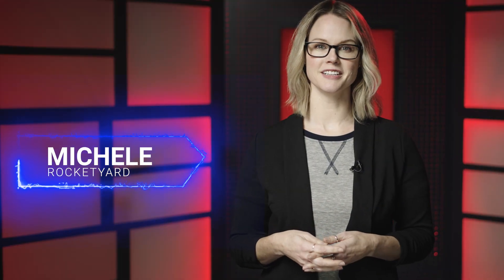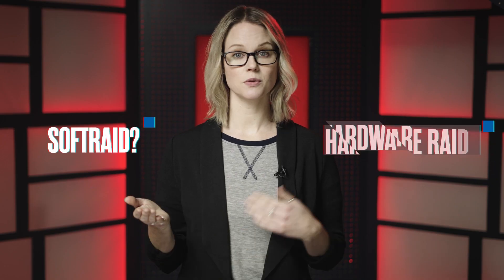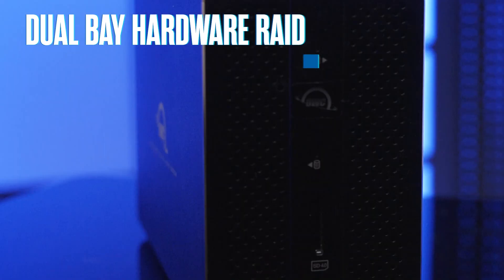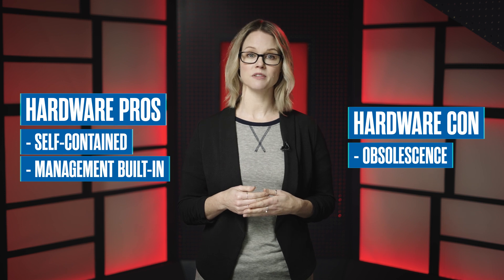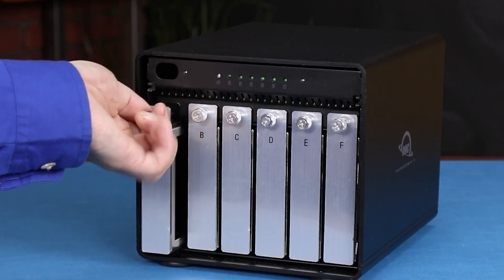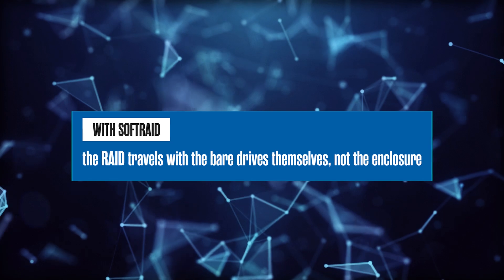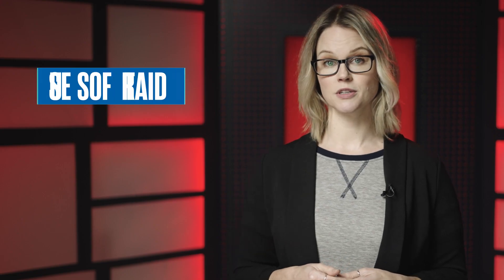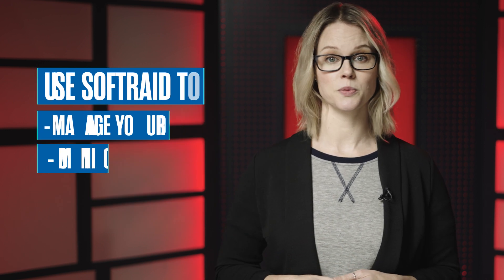SoftRAID and Hardware RAID – Which Is Right for You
How do you know whether SoftRAID or hardware RAID is right for you? Well, that depends: the size of your storage needs, the necessity of executing timely RAID updates, your security requirements, and hands-on data management needs will all play a role in determining which RAID solution is right for you. At OWC, we know the RAID selection process can be a bit overwhelming. That’s why we’ve created an online video library to walk you through the process.

There’s no need to stress over which RAID solution to choose for your home or office. In this short video, we outline the pros and cons of hardware RAID and SoftRAID, so you can make an informed decision. And buy the right thing, the first time around.